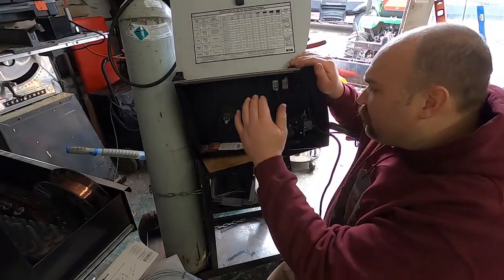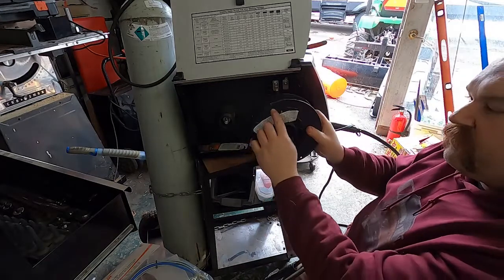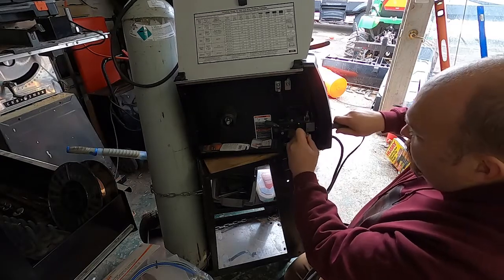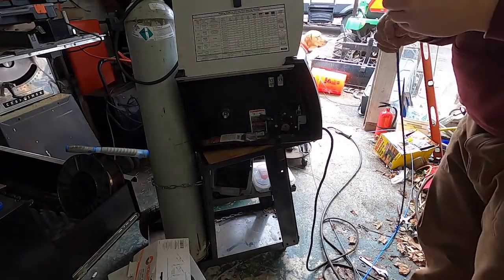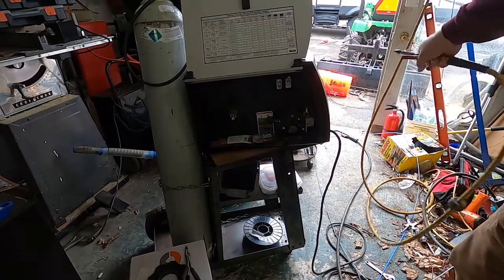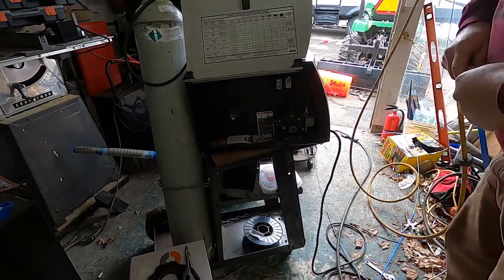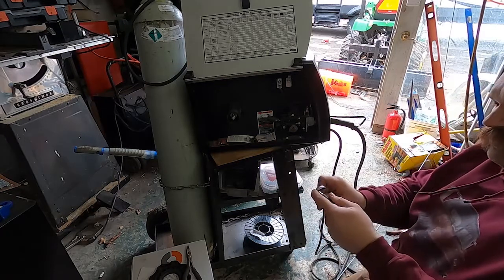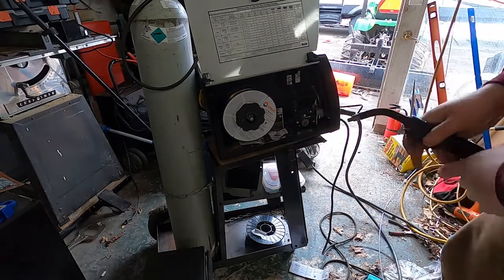Hobart Handler MIG liner replaced- jerky welds? Easy fix on Handler, MVP, Ironman, and Trek welders!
After swapping back to solid core wire on my trust Hobart Handler 187, I was getting a jerky wire feed which was making smooth welds impossible.  The culrpit? A kinked inner liner for the torch.  I found a replacement at my local Tractor Supply and swapped it out to get back up and running.  This same liner fits Handler 135, 140, 175, 180, 187, 190, 210, 210MVP, IronMan 210, 230, 250, and the Trek 180 so the fix should be nearly the same across the board.